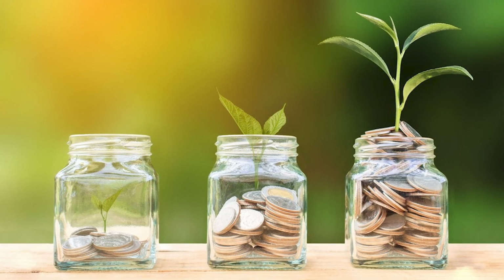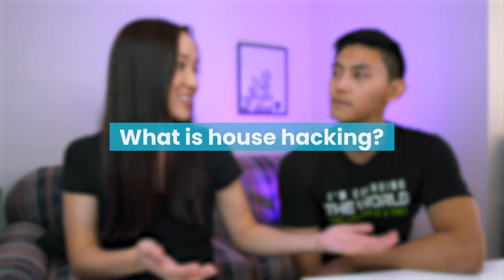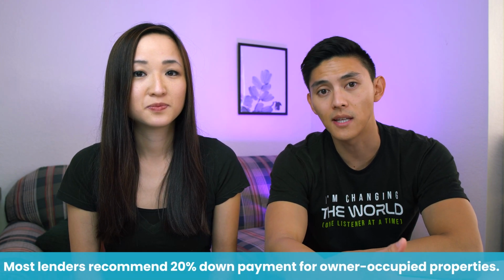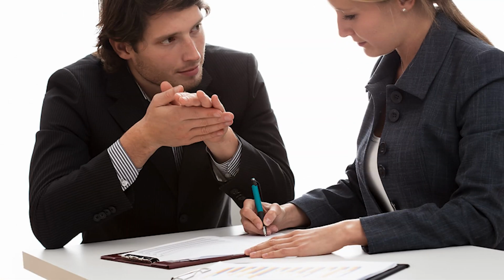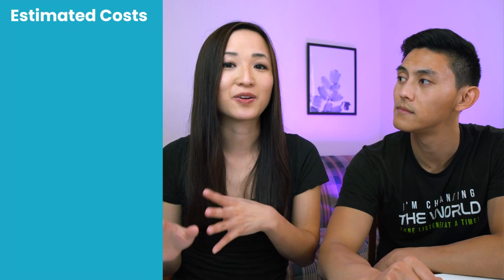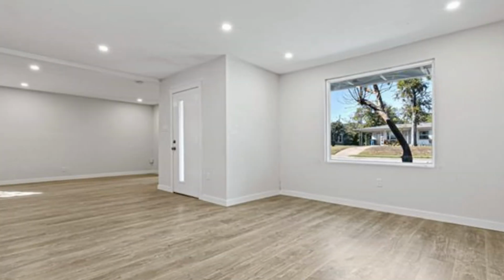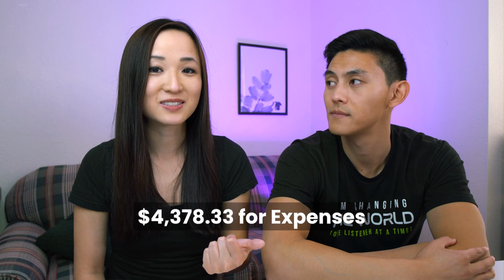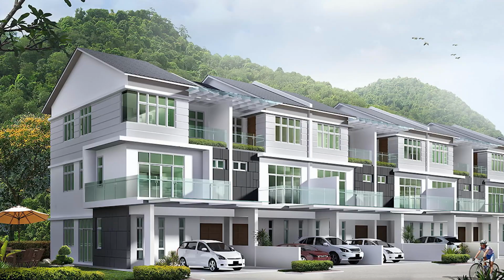How We're Living RENT FREE (Airbnb HOUSE HACK)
✅ Join my FREE How to Buy Your 1st Rental Property Masterclass

In this episode we're going over the numbers of how we're planning to live rent free - here's our expenses and income!

We actually got our expenses down more since this video because we got the home for $270k instead of $280k cause of some new updates. May make a future episode about it!

0:00 Intro
0:35 What is house hacking?
0:58 Sean's example house hack
1:42 Our scenario
2:00 Bay Area home expenses
2:42 Airbnb
3:06 How we got the Dallas home
7:32 Dallas home expenses
8:58 Airbnb income
10:22 Last thoughts
11:37 Conclusion

We are currently taking Michael Elefante's Airbnb course - a great step-by-step to building your Airbnb business!

🎉My Goodies!

- Join the REMOTE RENTAL RICHES Course for the step-by-step guide on out-of-state real estate investing
- Join The BLOG LAUNCH PROFIT Course for an Extra $1,000/month blogging

🔨RESOURCES

For Investing:
- Public - Invest in Stocks (Get a FREE stock up to $50 through my link!)
- Coinbase - Invest in Crypto (Get $10 worth of free Bitcoin through my link)

While all attempts are made to present correct information, it may not be appropriate for your specific circumstances and information may become outdated. Sharon Tseung is not a financial advisor and does not provide tax, legal or accounting advice.  Please consult with a certified professional before making any financial decisions.